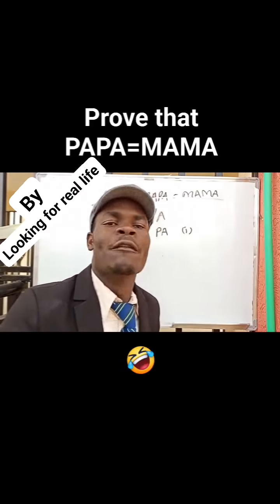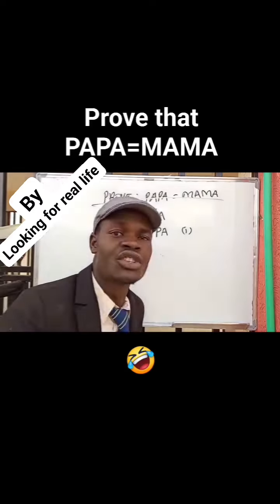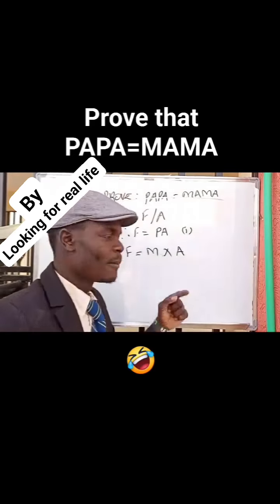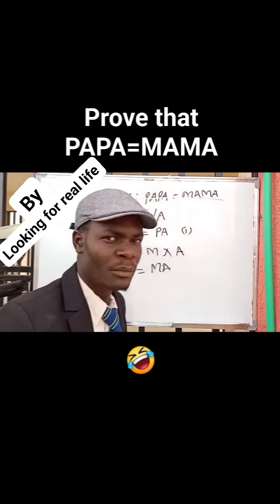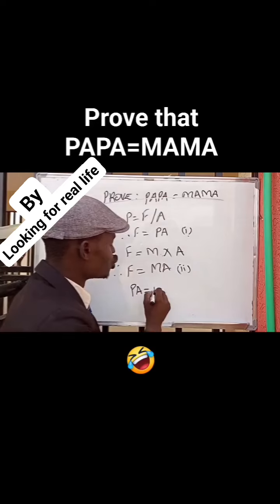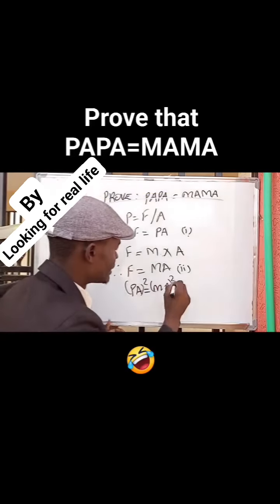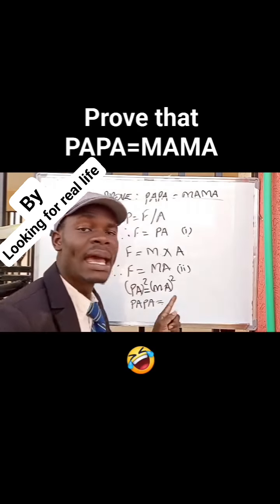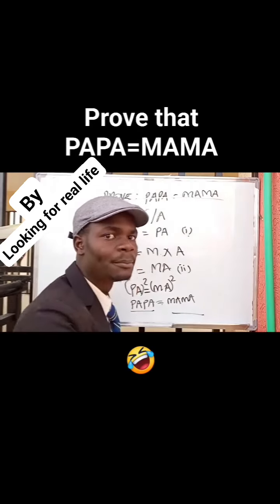All is possible in mathematics 🤣🤣🤣🤣